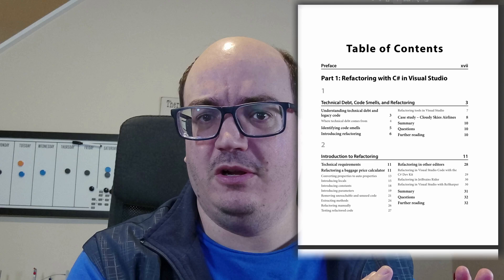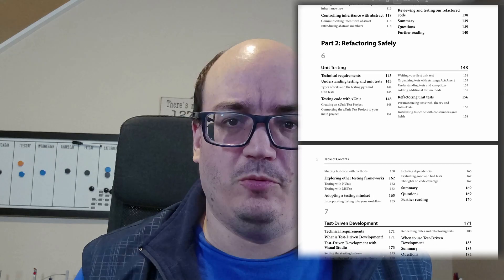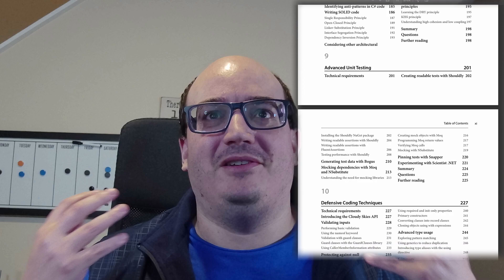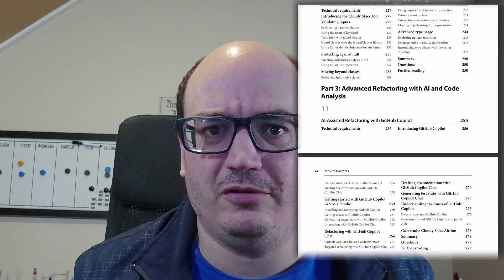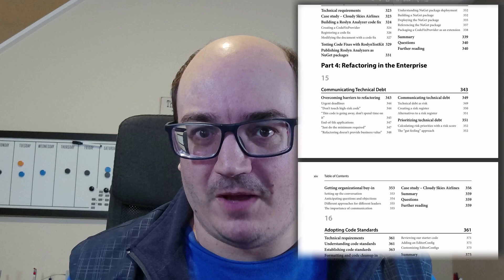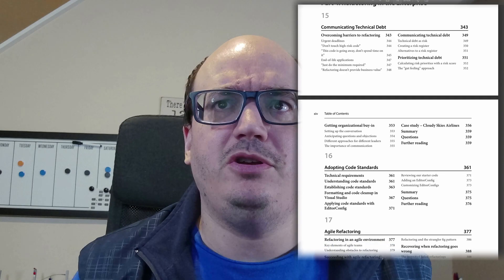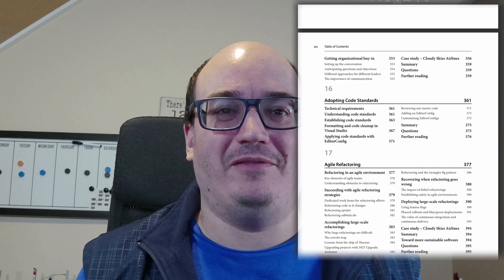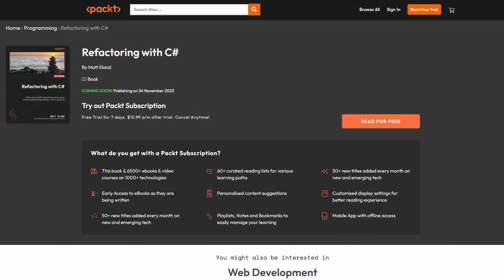Announcing: Refactoring with C#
This video announces my first technical book, Refactoring with C#, and covers its contents on .NET development, refactoring, technical debt, legacy code, and making changes safely. I cover unit testing, TDD, SOLID, defensive coding techniques, and even AI-assisted coding with GitHub Copilot Chat, Roslyn Analyzers, code analysis, and other tools. The book closes with a discussion of agile refactoring in enterprise environments and political concerns in refactoring. I'm very proud of the book and hope you enjoy it.